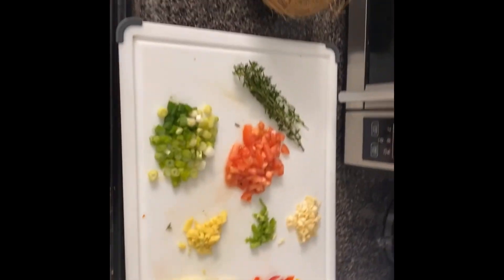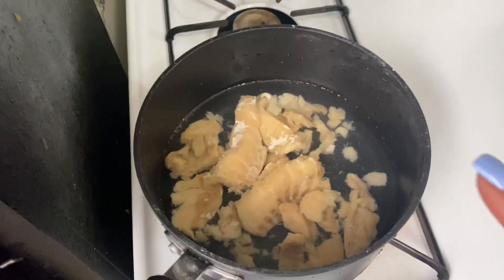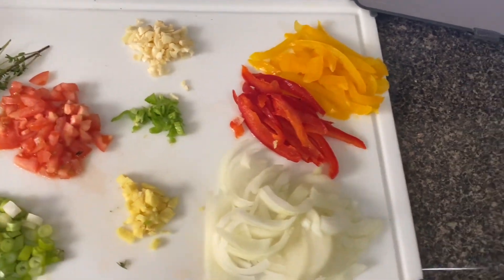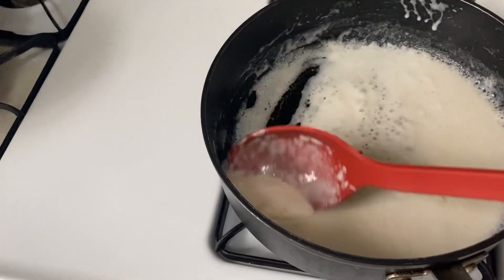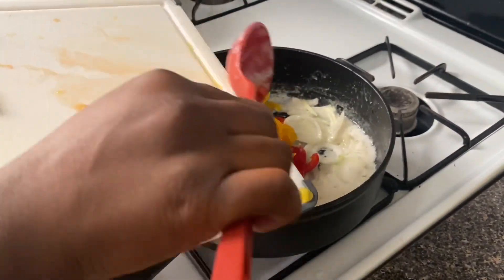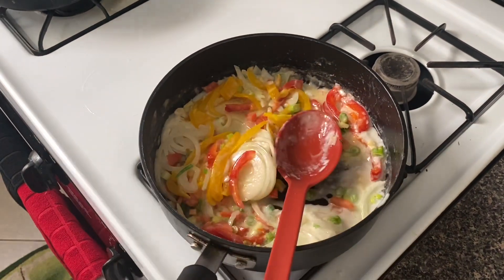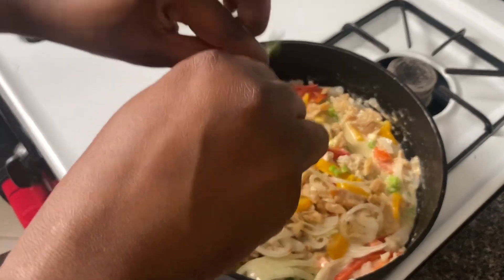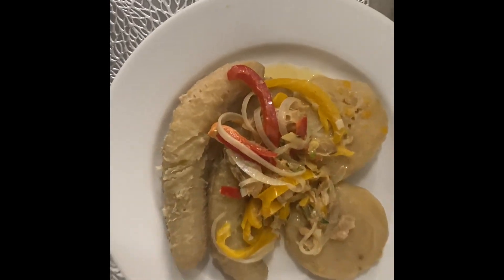Jamaican Salt Fish Run Down 🥥 | All Things Samoya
Chocolate.melanin_

We’re learning step by step how to make Jamaican Salt Fish Run Down